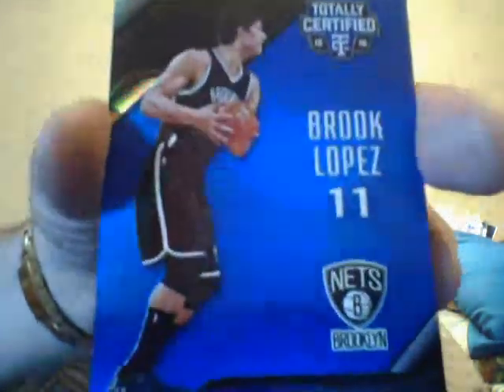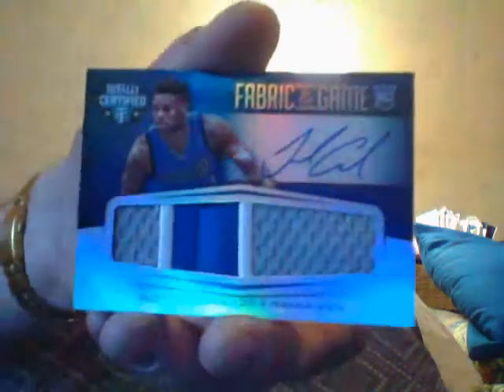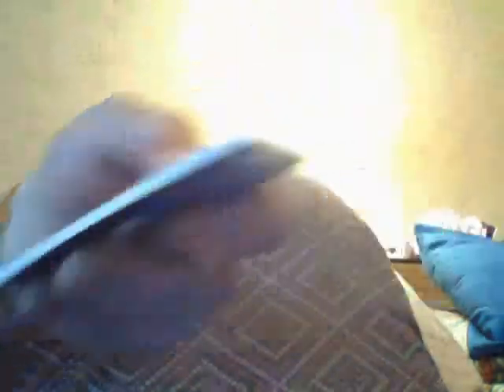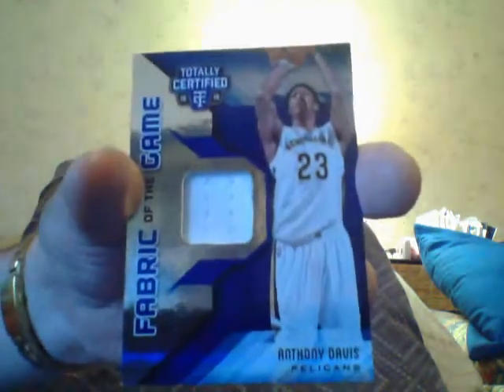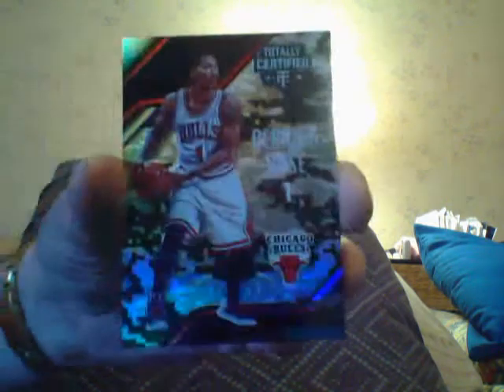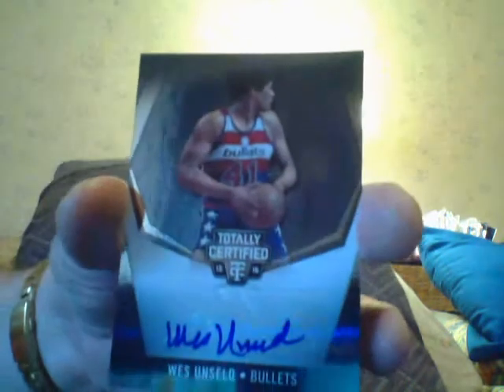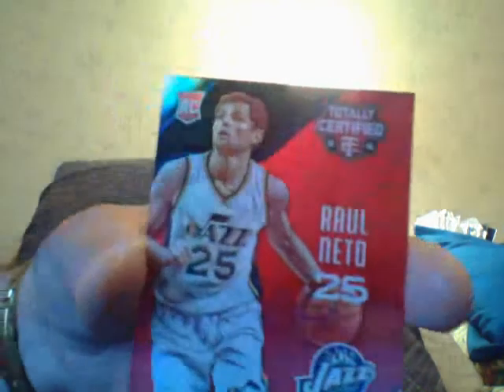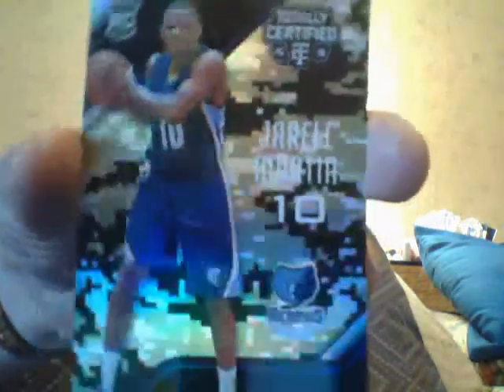Straight Up.....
ThX!